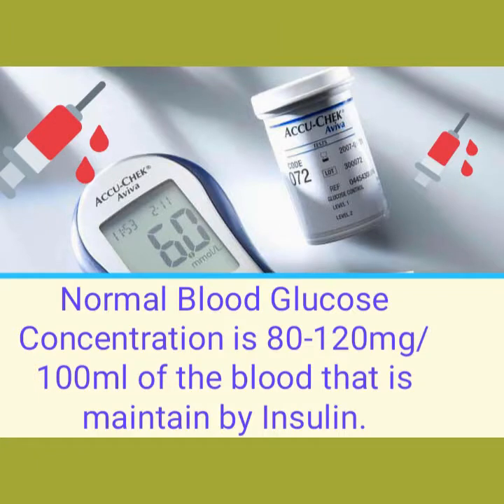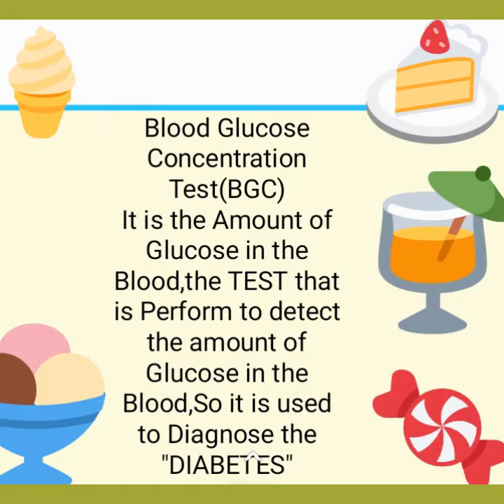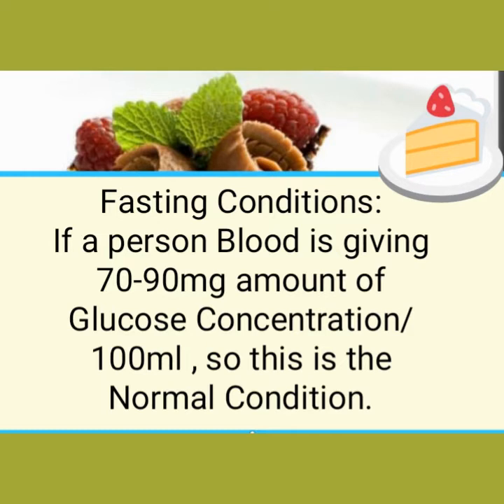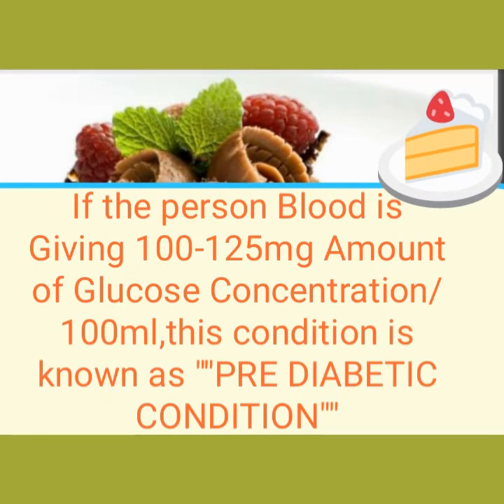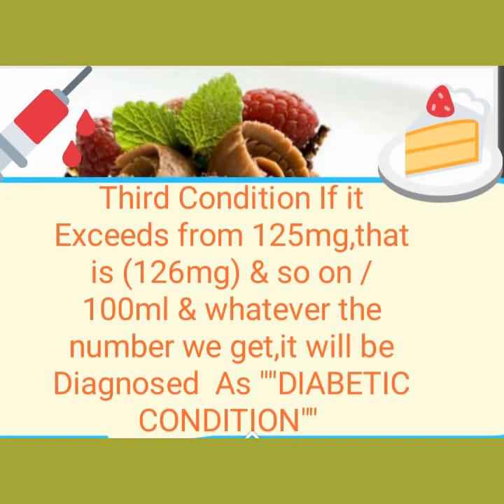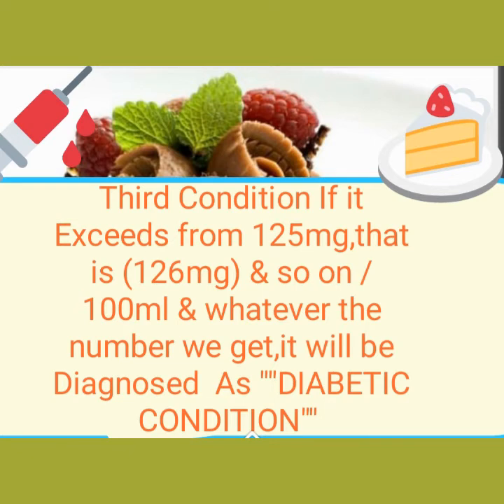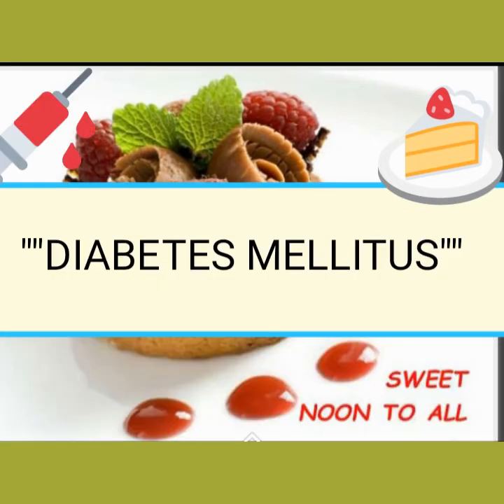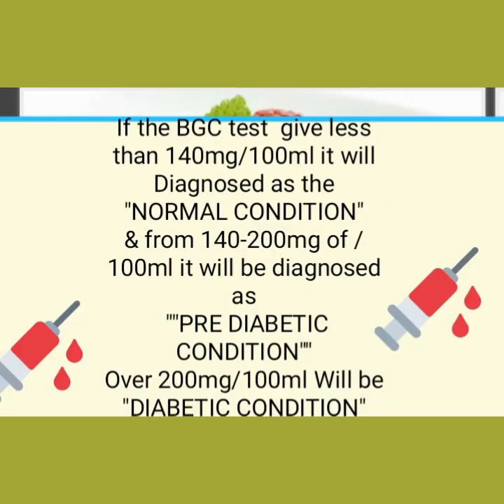Diabetes Mellitus| Diagnosis | test| biology |Lecture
Diabetes mellitus is a disorder in which blood sugar (glucose) levels are abnormally high because the body does not produce enough insulin to meet its needs. Urination and thirst are increased, and people may lose weight even if they are not trying to. Diabetes damages the nerves and causes problems with sensation.